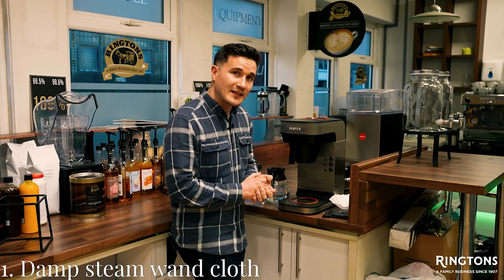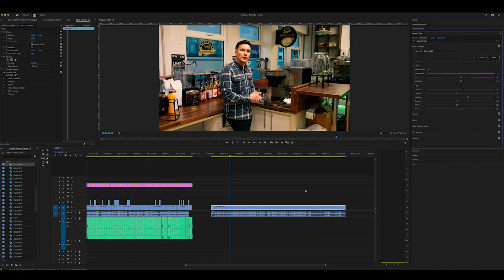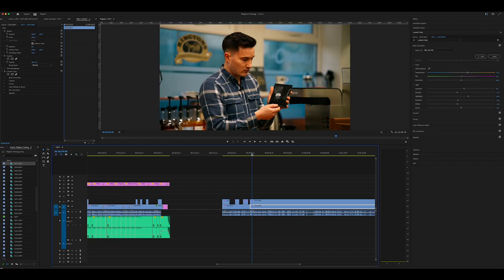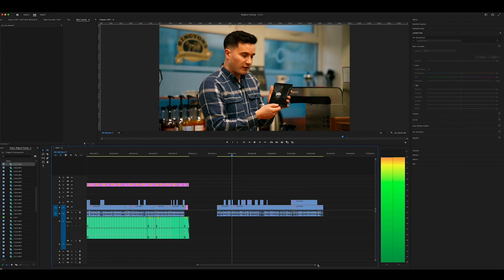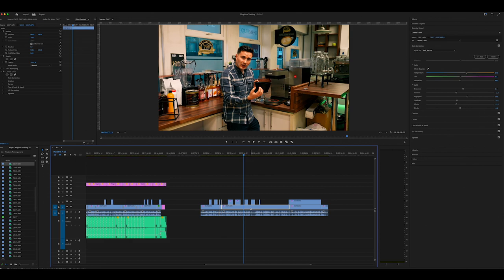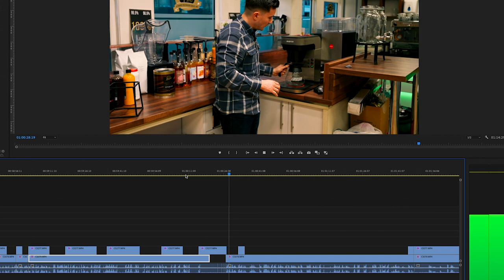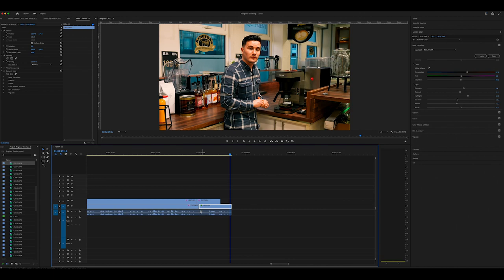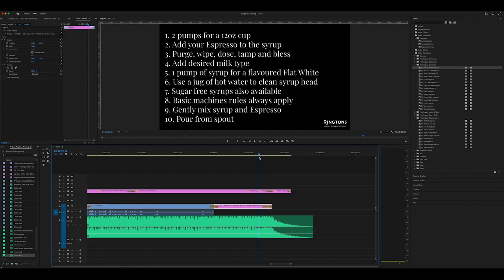Real Time Edit of a Ringtons Coffee video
In this video I take you though the EXACT process of editing one of the How To Coffee videos I shot in January 2023.

There's no cuts and nothing hidden.  It's a long video yes - but knowledge and insight isn't always provided in a TikTok video, sometimes you need to focus a little longer.

digifinsocial IG